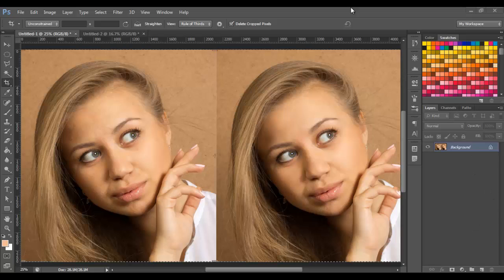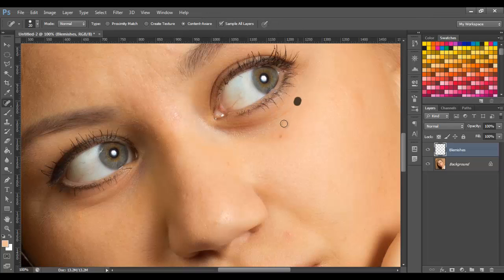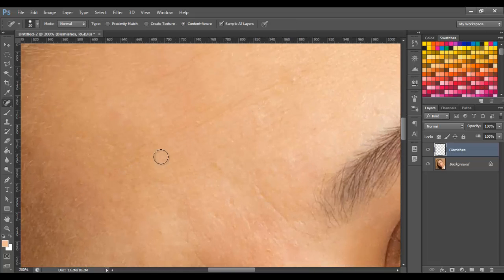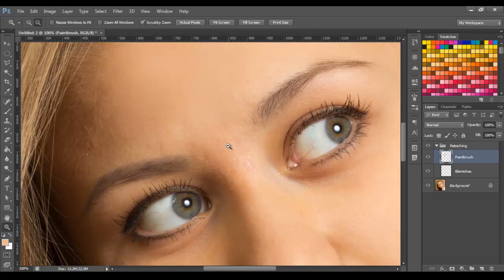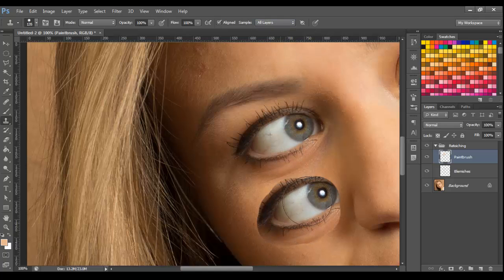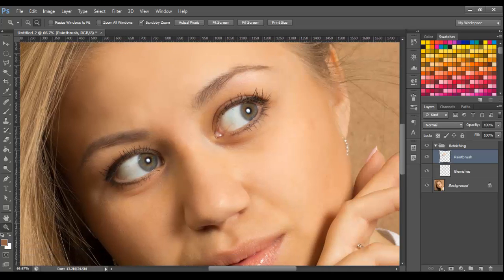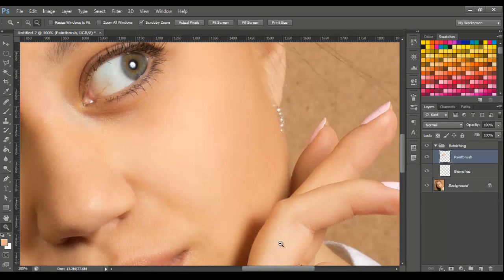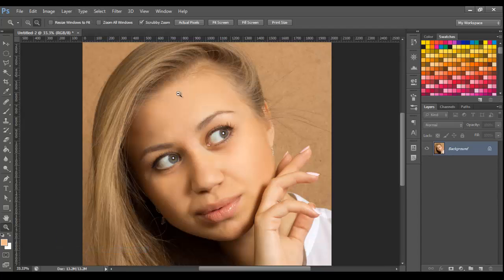How to Create Flawless Skin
A tutorial on photo retouching to create 'flawless skin'. I'm sorry if the quality of the video isn't good enough to make out what I'm doing.